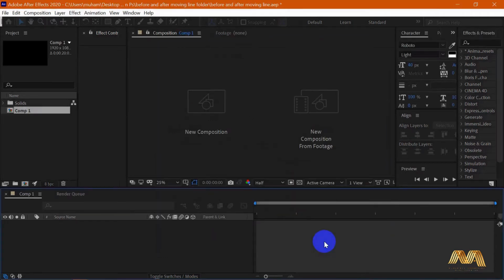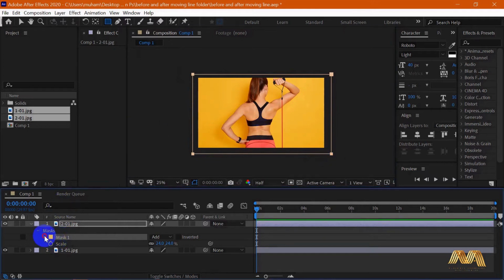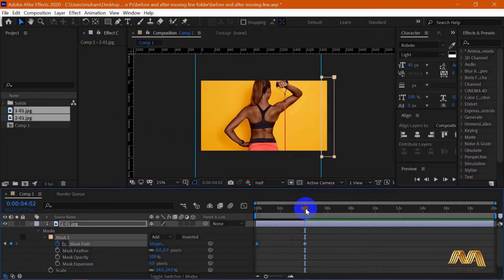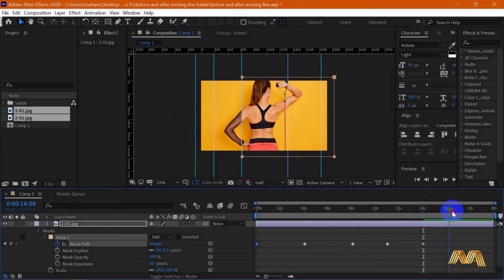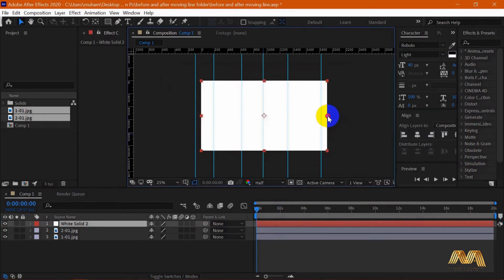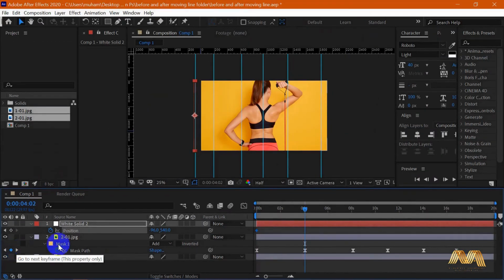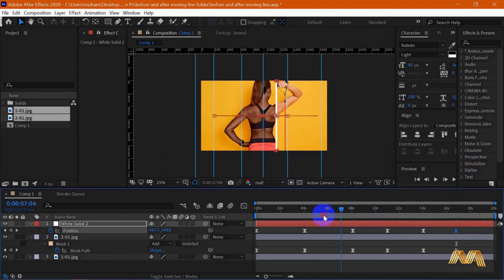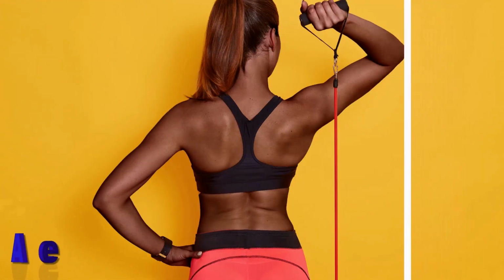After Effect | How to create and animate a line/bar to separate before and after pictures in Ae.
Hello, in this After Effect video, we will see how to animate a line or a bar to separate between your before and after pictures.
If you are working on a picture and you want to show before and after in a professional way, this video is for you.